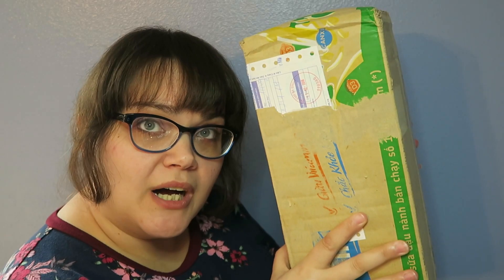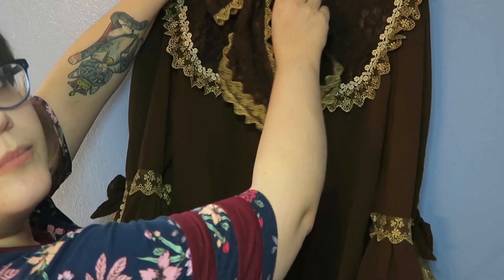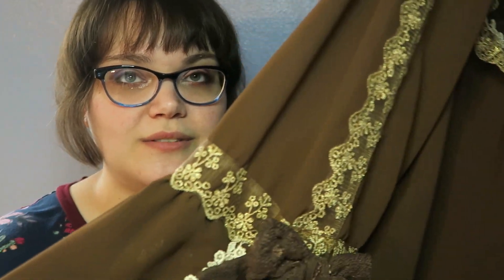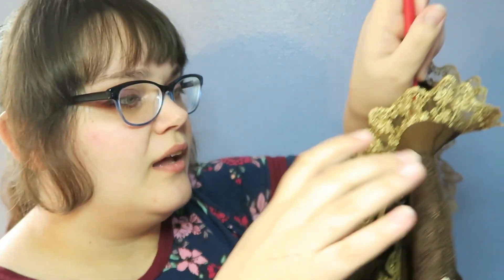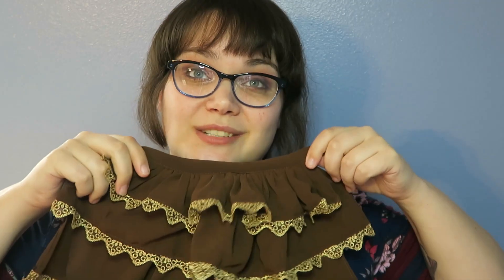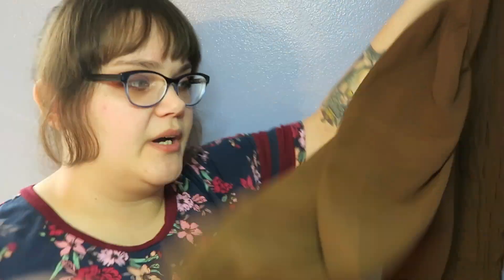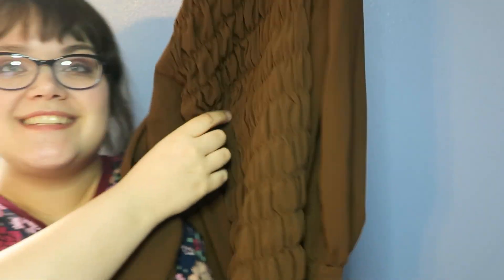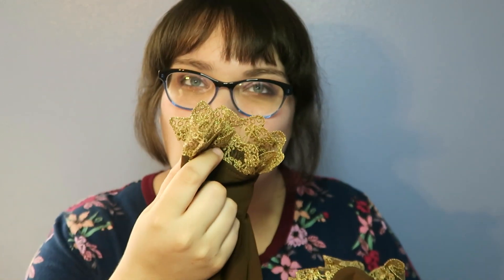Diary of a Fatty-Chan - Glitter Tale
If you want to buy something from Glitter Tale, hit them up on Facebook

Hey, there! Nice to see you! I'm a plus-sized J-fashion enthusiast that discovered how to turn on a camera. I'm here to talk about things that might or might not be relevant to your life: mental health, fitness, tea, salt, and way too many dresses covered in chocolate.

Today we open a box of stuff and I talk about it. Neat!

Socials